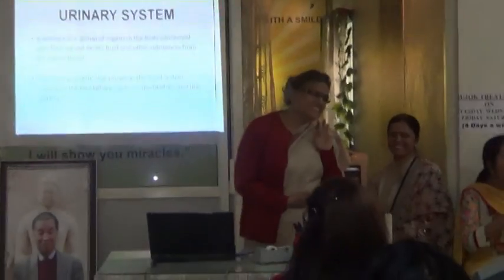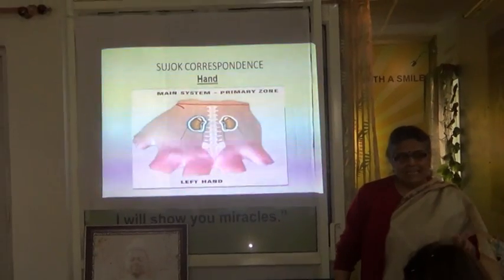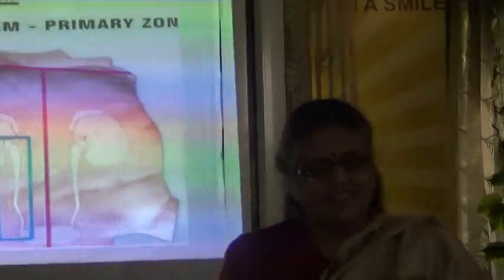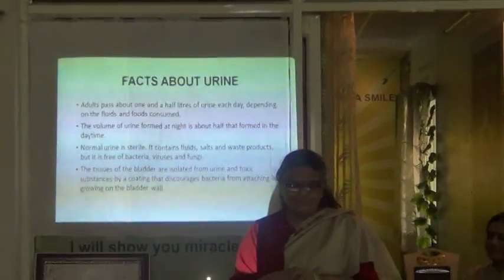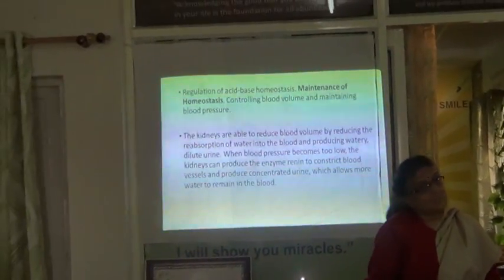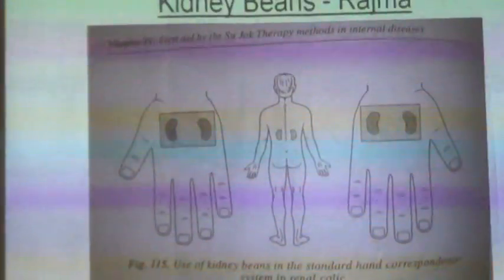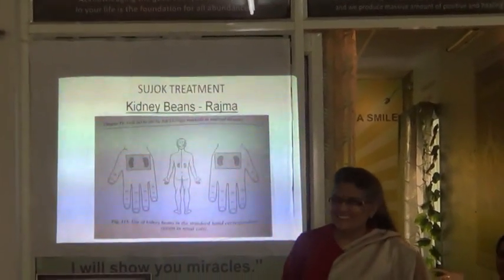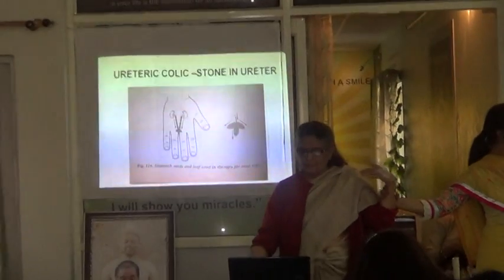Urinary System Healing with Sujok and Smile